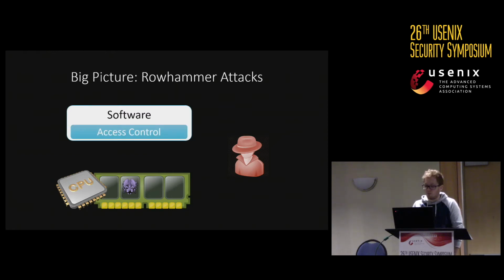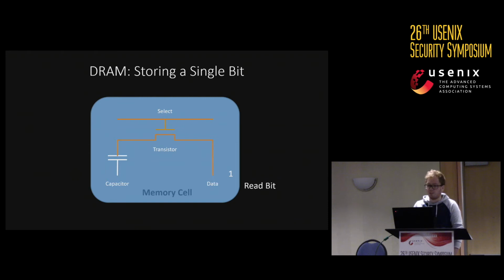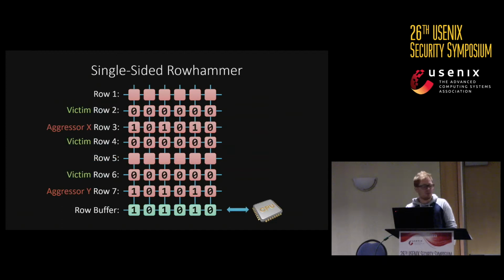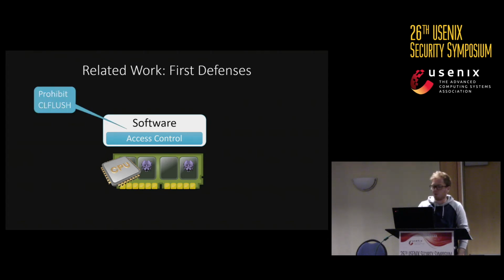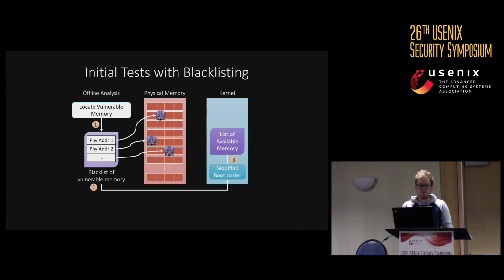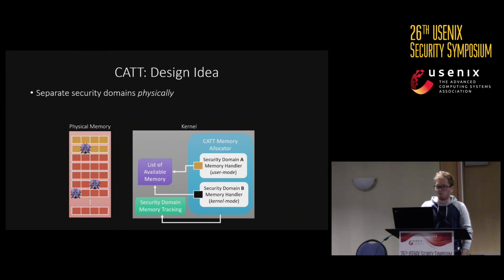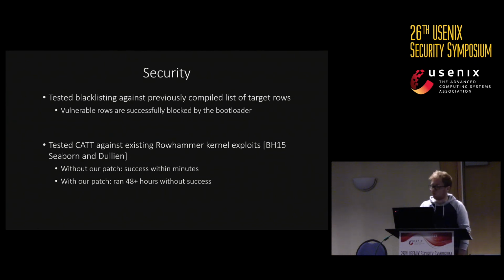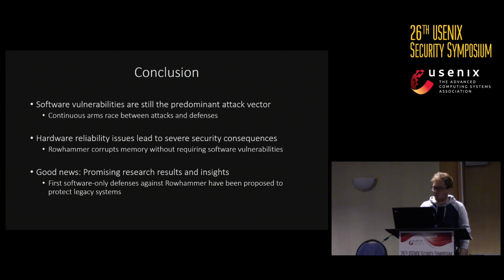USENIX Security '17 - CAn’t Touch This...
CAn’t Touch This: Software-only Mitigation against Rowhammer Attacks targeting Kernel Memory

Ferdinand Brasser, Technische Universität Darmstadt; Lucas Davi, University of Duisburg-Essen; David Gens, Christopher Liebchen, and Ahmad-Reza Sadeghi, Technische Universität Darmstadt

Rowhammer is a hardware bug that can be exploited to implement privilege escalation and remote code execution attacks. Previous proposals on rowhammer mitigations either require hardware changes or follow heuristic-based approaches (based on CPU performance counters). To date, there exists no instant protection against rowhammer attacks on legacy systems.

In this paper, we present the design and implementation of a practical and efficient software-only defense against rowhammer attacks. Our defense, called CATT, prevents the attacker from leveraging rowhammer to corrupt kernel memory from user mode. To do so, we extend the physical memory allocator of the OS to physically isolate the memory of the kernel and user space. We implemented CATT on x86 and ARM to mitigate rowhammer-based kernel exploits. Our extensive evaluation shows that our mitigation (i) can stop available real-world rowhammer attacks, (ii) imposes virtually no runtime overhead for common user and kernel benchmarks as well as commonly used applications, and (iii) does not affect the stability of the overall system.